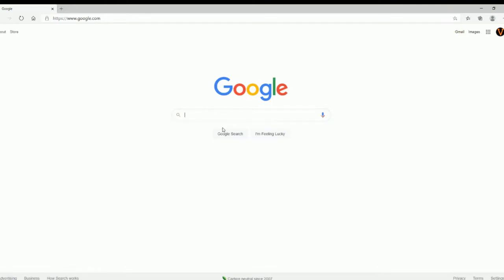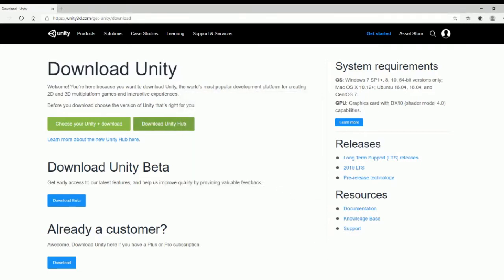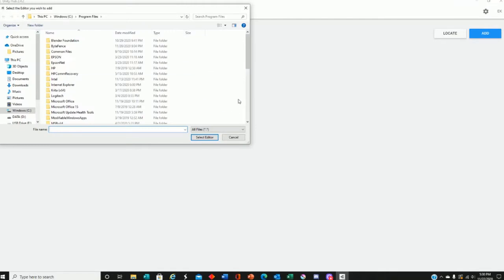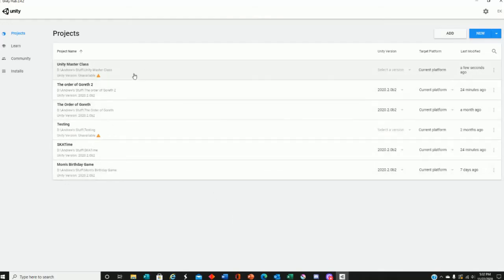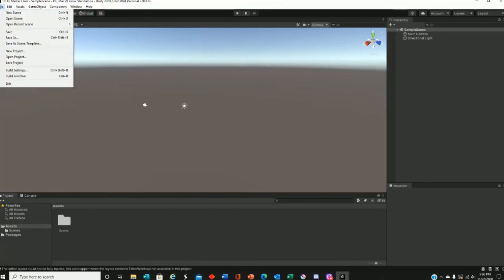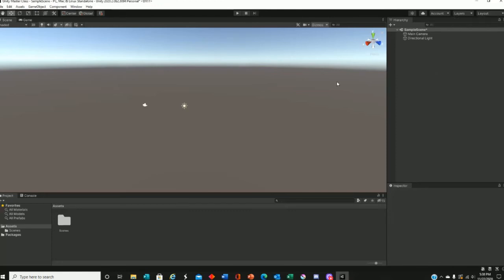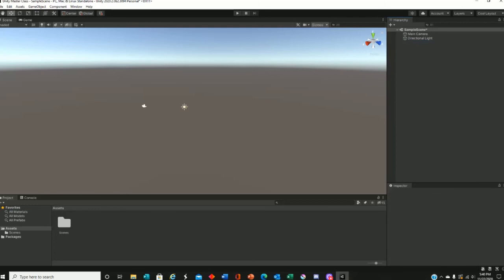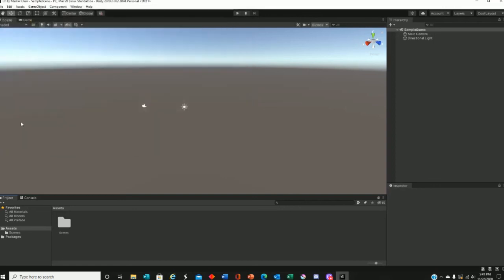⭐The Unity Master Class!⭐ Downloading Unity Hub/Interface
Every think about making a game? Start Here in the unity master class!

Uploading Schedule:
Wednesday: Lets Play
Friday: Lets Play and Sky Bounds
Sunday: Random Minecraft videos